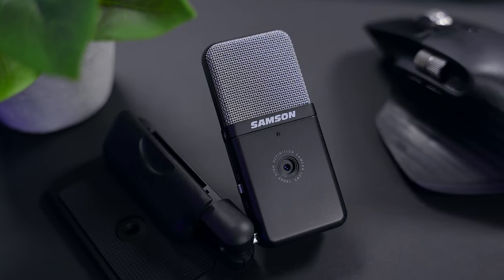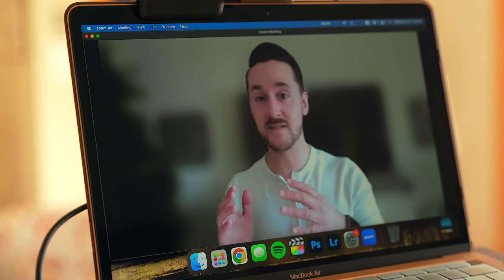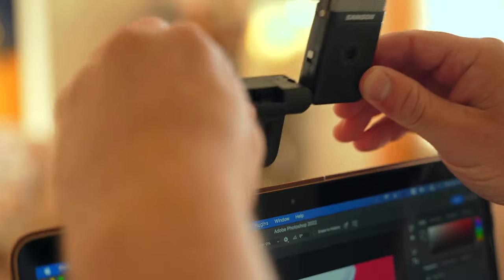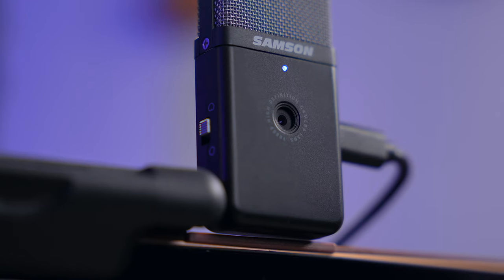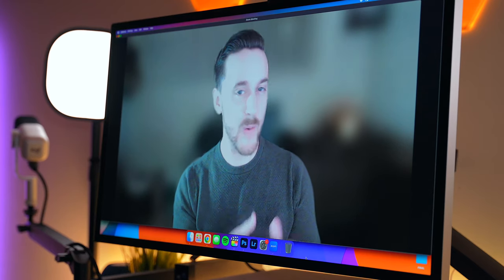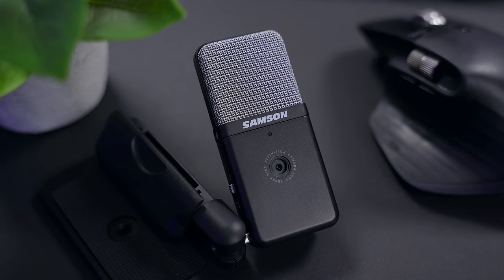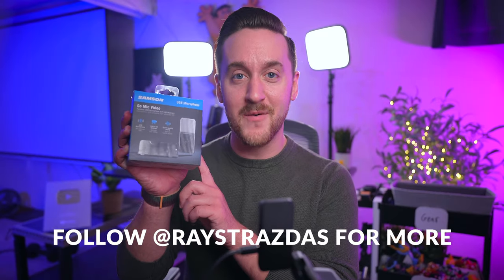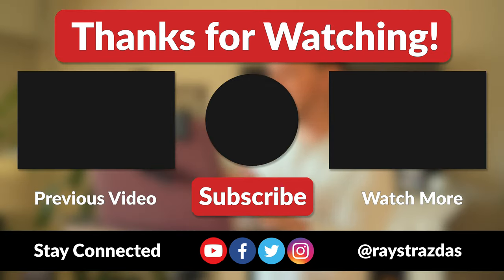Samson Go Mic Video Review: An Awesome Portable USB Microphone with Webcam! | Raymond Strazdas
The new Samson Go Mic Video is a fantastic, budget microphone with HD webcam built-in. The Go Mic Video also folds up and fits in your pocket making it a great choice for those who need high quality sound and video anytime, anywhere. Here’s my review of the Go Mic Video.

Cameras & Lenses

Audio/Microphones

Cases & Storage

Assorted Gear